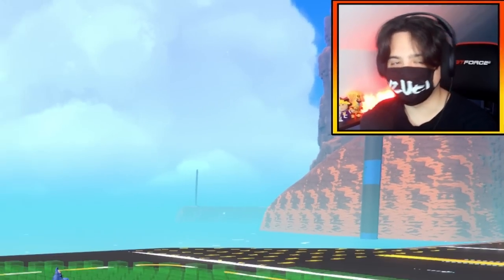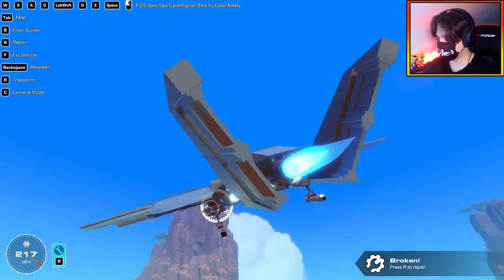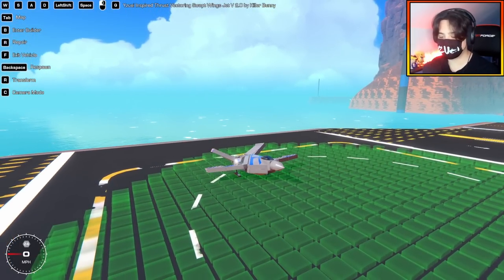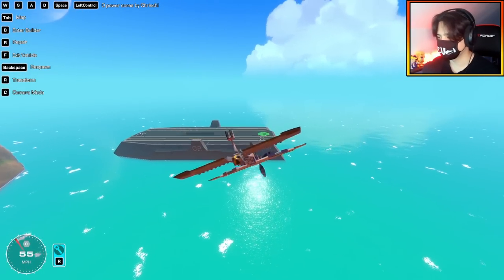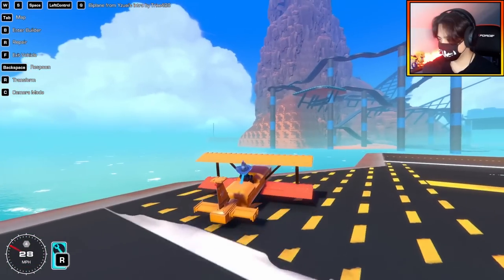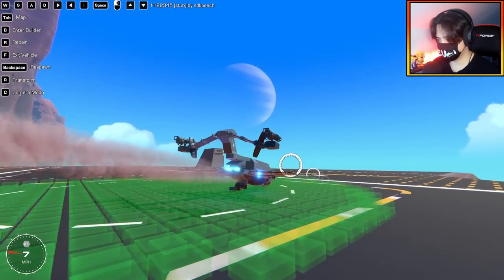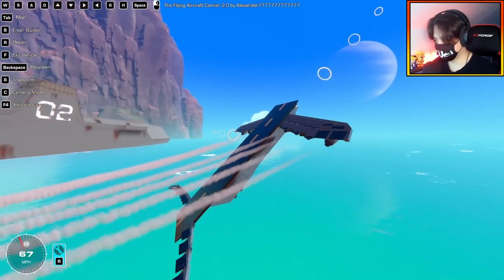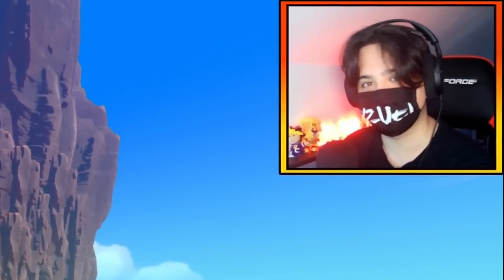I Searched For 'MYSELF' on The WORKSHOP?! | Trailmakers Showcase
Lets see what you guys have built for me!

I've Got Merch!! Check it Out!